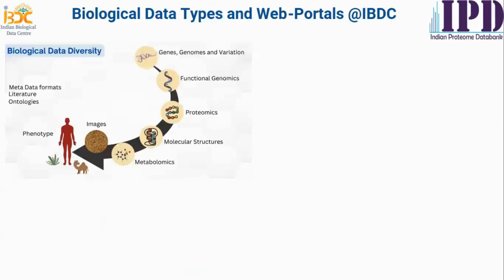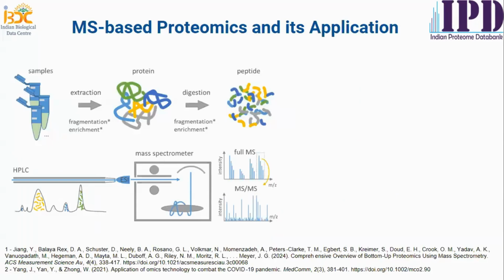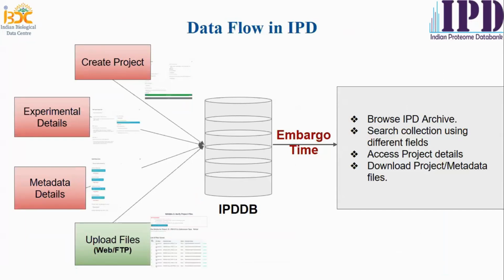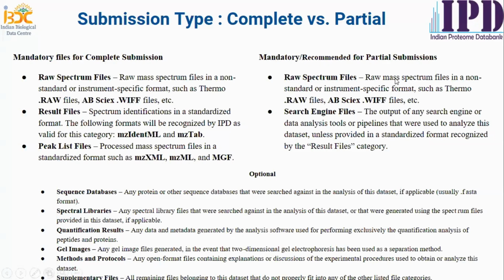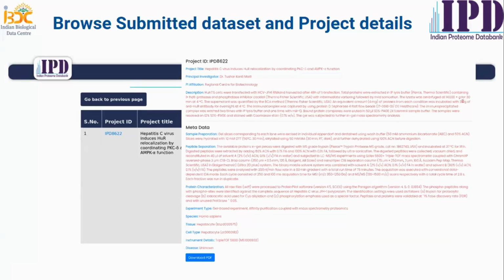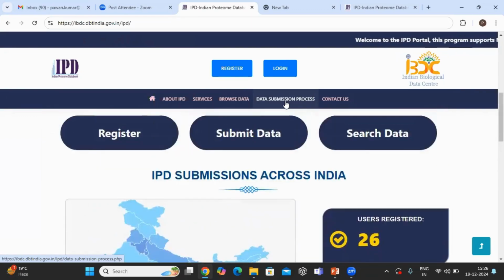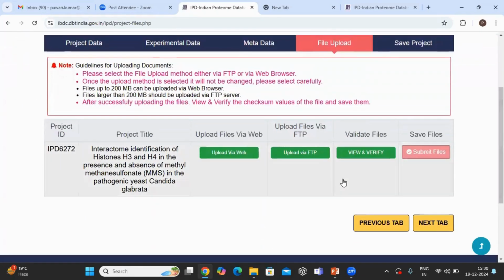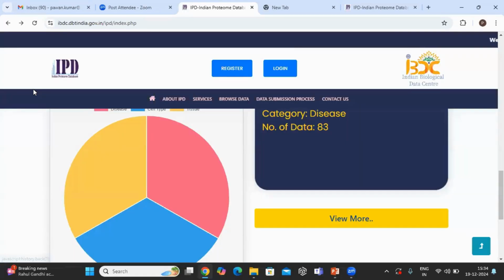Open Webinar 6: Indian Proteome Databank at Indian Biological Data Centre (IBDC)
Indian Proteome Databank at Indian Biological Data Centre (IBDC)
Indian Proteome Databank (IPD) is a Proteome dataset archival portal that facilitates the submission of proteome data from research labs all across the country. IPD fully supports MS/MS proteomics generated using different workflows. The submitted dataset will be accessed per embargo time with a unique identifier number.

Webinar Agenda:

Introduction to the Indian Proteome Databank.
Understanding Proteomic Data Workflow.
Features and Functionality of the Portal.
Project Submission Services
Q&A session
This webinar is ideal for post-graduate students and early-stage researchers in Proteomics. No prior expertise is required.

Outcomes:
By the end of the webinar, you will be able to:

Understanding the proteomics workflow
Data submission services at IBDC
File formats and standards for submission